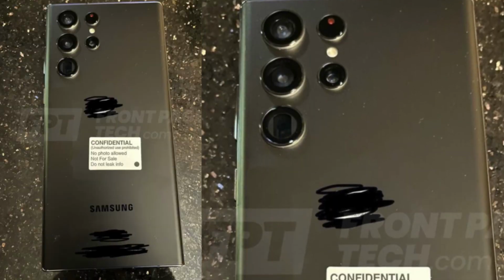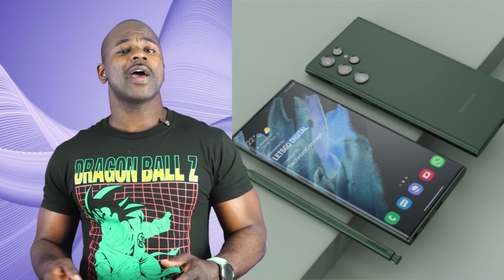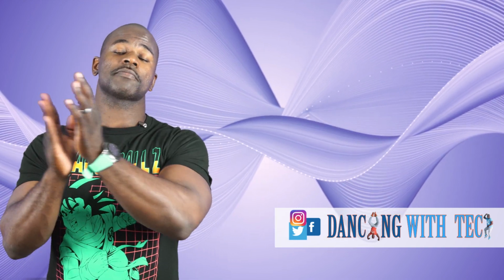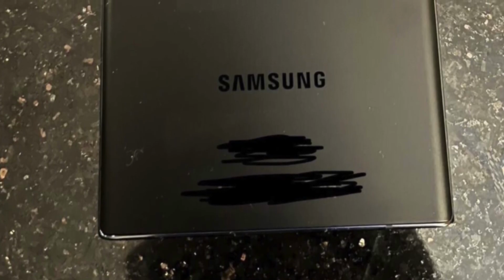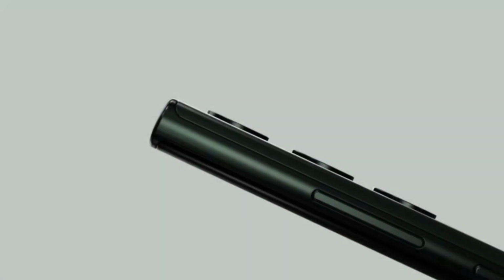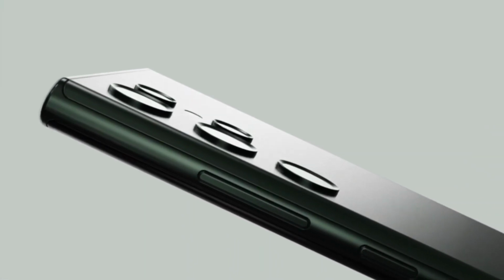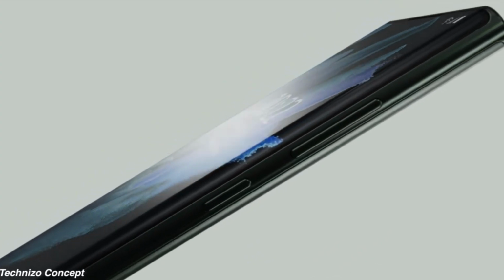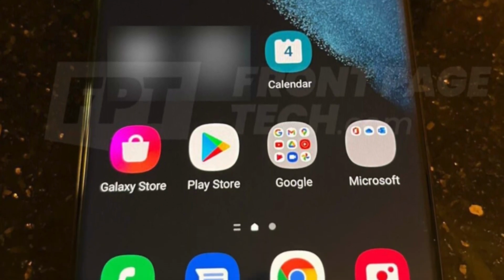Samsung Galaxy S22 Ultra - First Look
The real-life first look of Samsung Galaxy S22 Ultra. New design, camera, specs, battery, S pen, AMD Exynos, New colors and so much more! This will blow your mind away!!!

If you want to win the Photry Wireless Mic. all you have to do is subscribe to the channel, like the videos, and subscribe to one of my social media platforms. Once I reach 1500 subscribers I will choose one random subscriber!